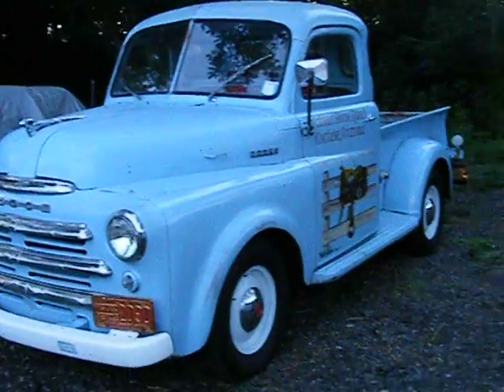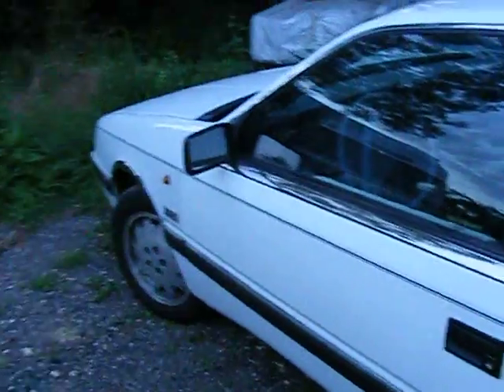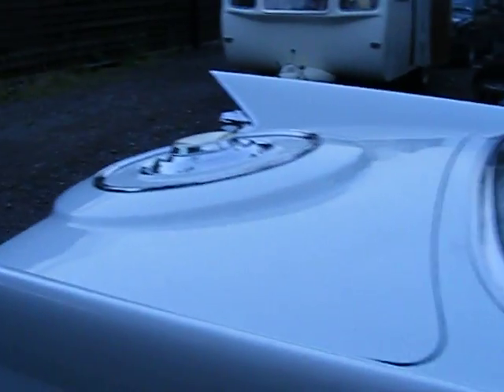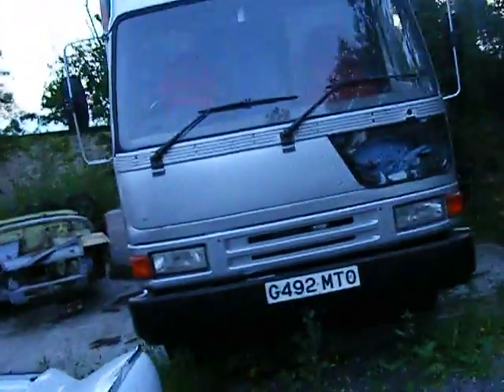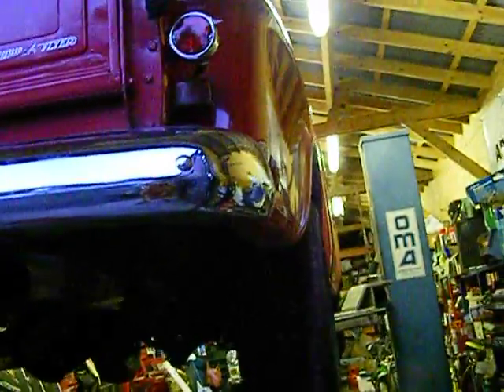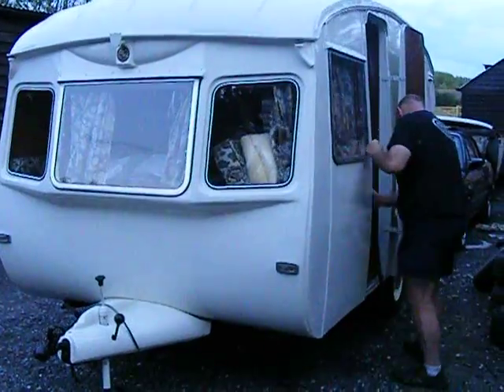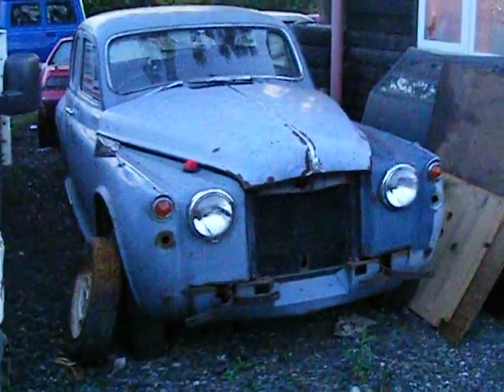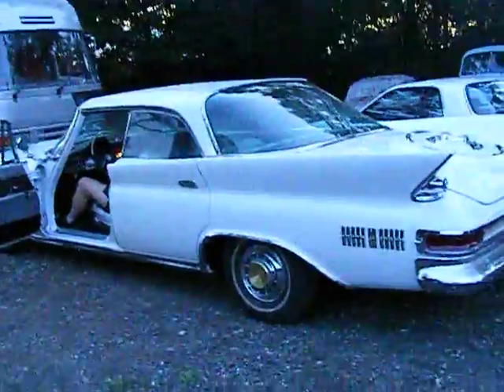AMERICAN + ENGLISH CLASSIC VEHICLE RESTORATION TRUCK CAR CARAVAN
FILMED BY RUTHIE 2ND JULY 2010. JUST SOME OF THE VEHICLES AT GEOFF STOKES CLASSIC VEHICLE RESTORATION BARN, WICKFORD, ESSEX, ENGLAND. SHOWING A 1950 HALF TON DODGE, OUR 1990 CHRYSLER LEBARON, OUR 1961 CHRYSLER NEW YORKER, OUR 1966 CHELTENHAM WATERBUCK CARAVAN, 1959 GMC TRUCK, OUR 1958 FORD PREFECT 100E.  GEOFF AND HIS TEAM RESTORE CLASSIC VEHICLES FOR A LIVING HERE.  HE IS ALSO RESTORING OUR OWN COLLECTION OF CLASSICS IN HIS SPARE TIME.  PLEASE GET IN TOUCH IF YOU WOULD LIKE YOUR OWN VEHICLE DONE PROPERLY.  NO BODGE JOBS DONE HERE, AS THEY ARE ALL DEDICATED AND OLDER EXPERTS IN EVERY ASPECT OF COMPLETE RESTORATION.  WE WILL CONSIDER HIRING OUR OWN VEHICLES (WITH A DRIVER) TO RESPONSIBLE PEOPLE, FOR DISPLAY OR FILM WORK.